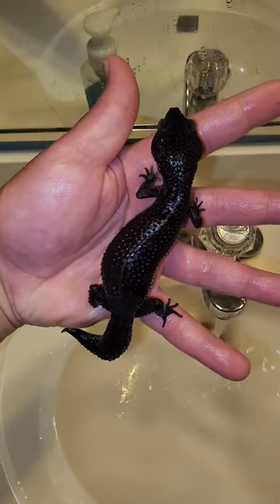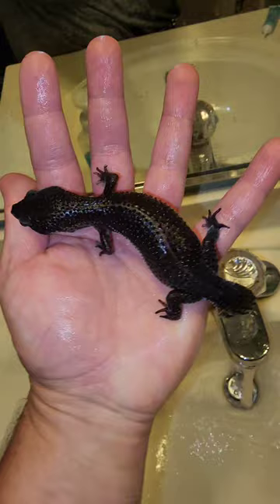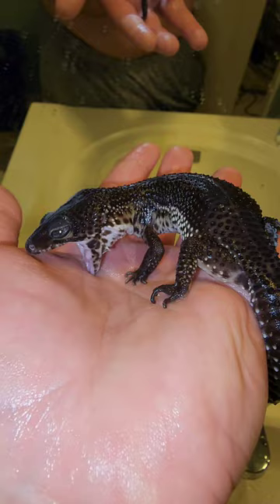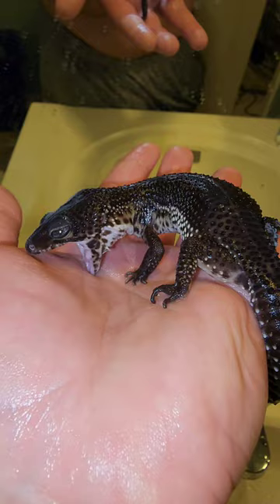Baby Alligator or Crocodile?? 🤔🤔